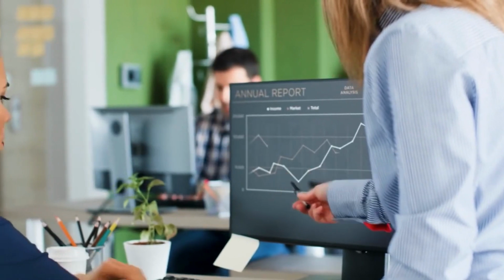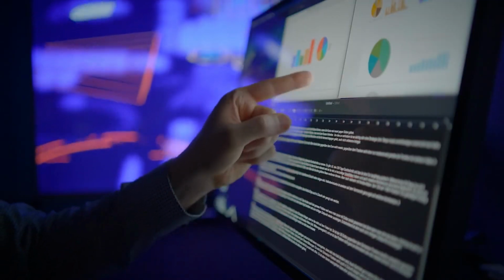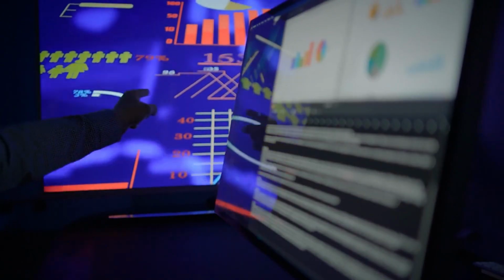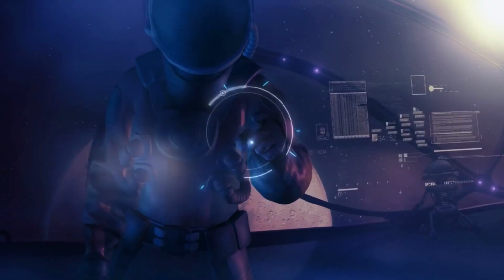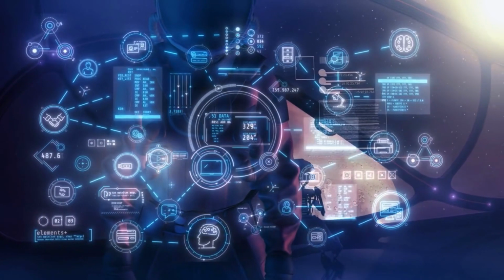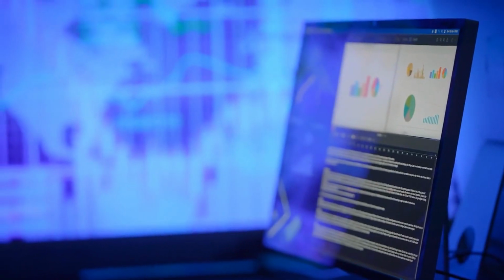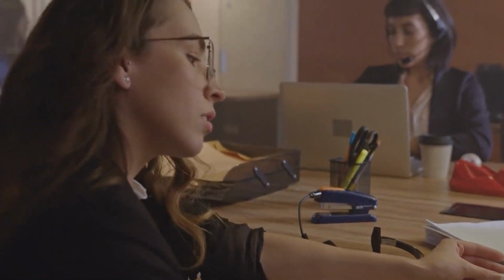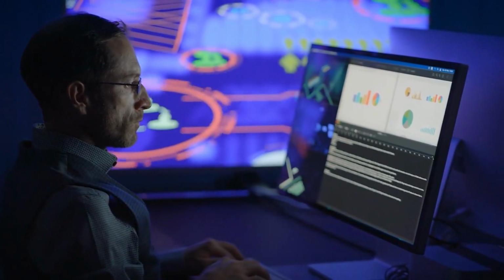What is the programming language known as R?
This video will teach what the coding language "R" is and who uses it.